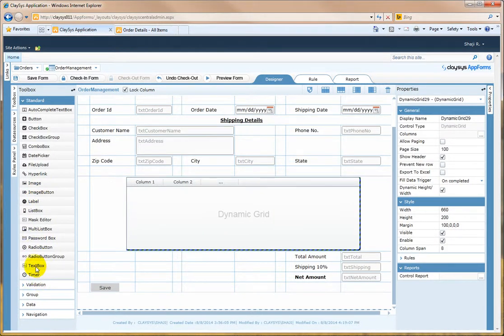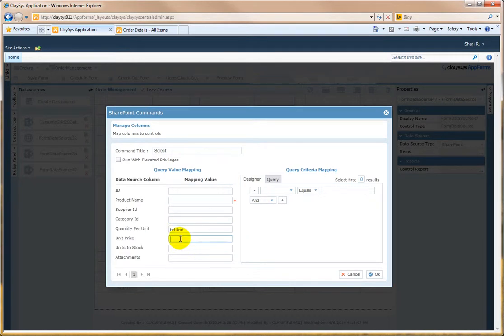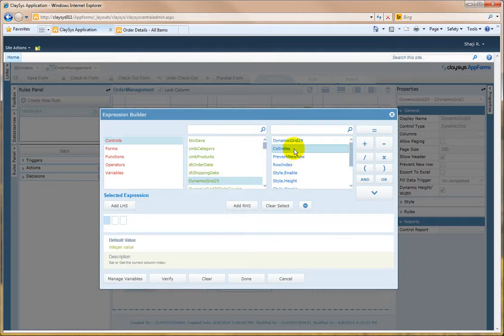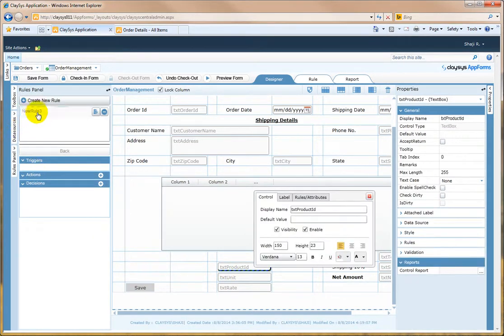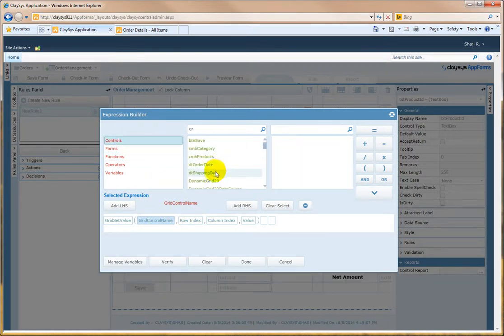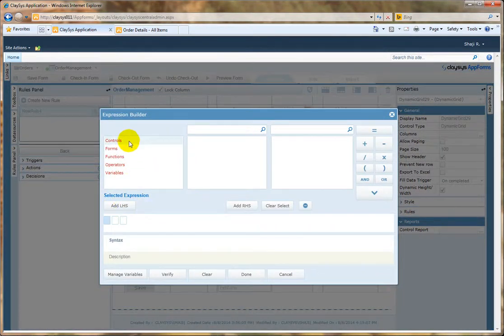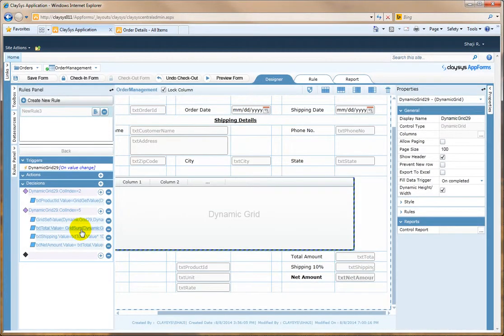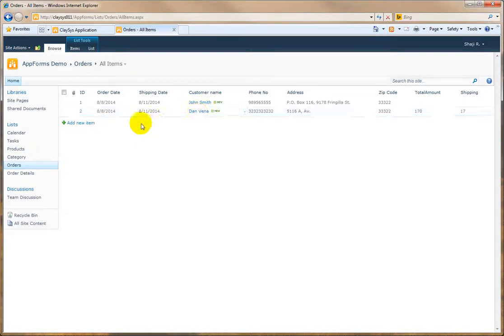AppForms Introduction - 6